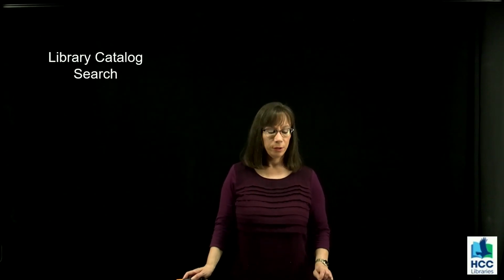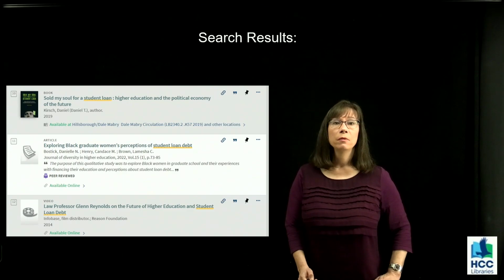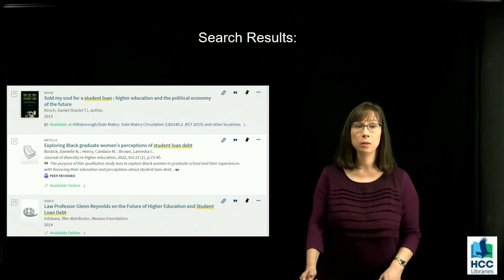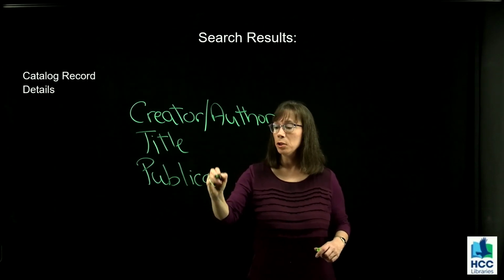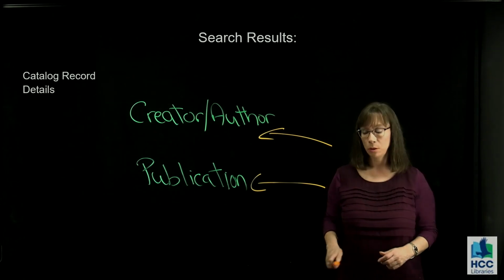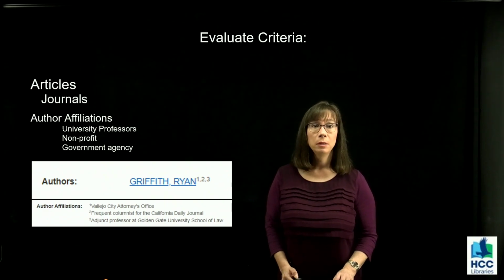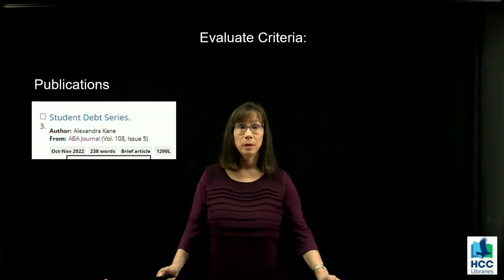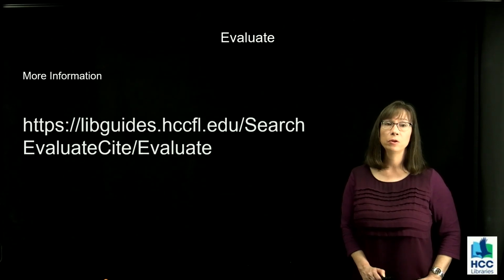Evaulate (HCC Libraries Academic Research Video 2)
Search, Evaluate, Cite is a series of three videos made by HCC librarian Karen Dufraine in collaboration with the Online Learning Department on how to find and evaluate sources for academic research.

Video 2 in the series looks are how to determine if the source you’re finding is the best for your purposes focusing on publication type and author expertise.